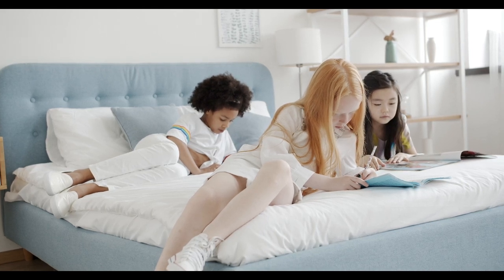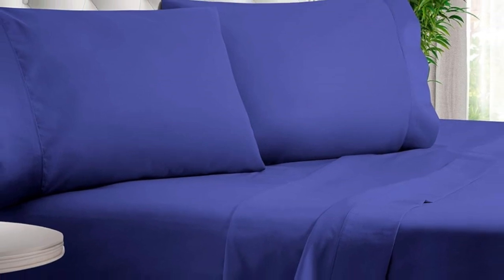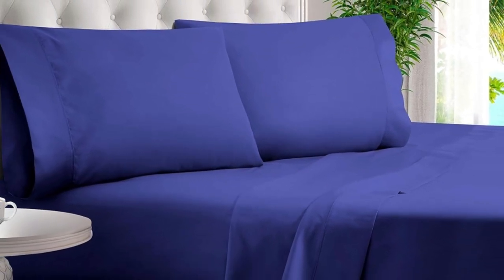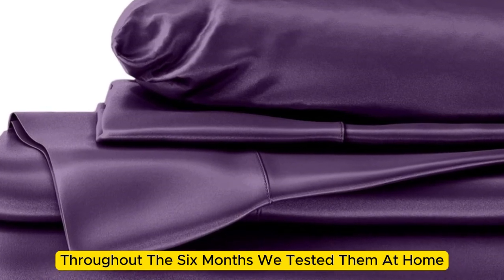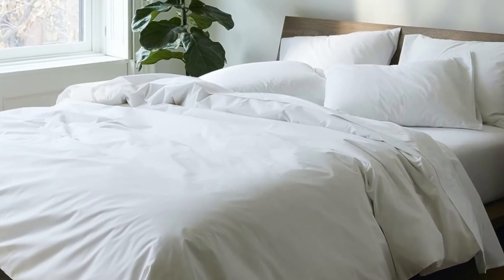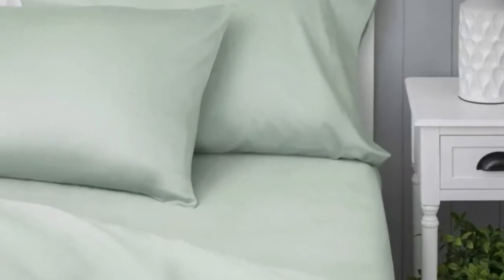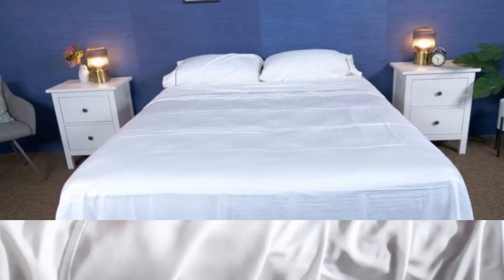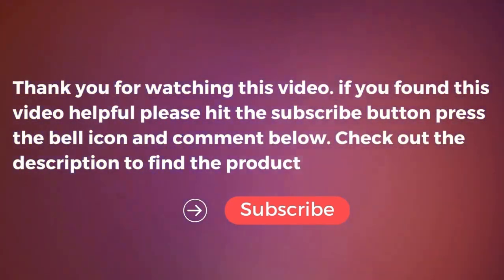Top 5 Best Quality Online Sheets On Amazon Reviews in 2024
In this video we will show Top 5 Best Quality Online Sheets On Amazon Reviews, BAMPURE Viscose Derived from Bamboo Sheets, Cozy Earth Bamboo Sheets, Layla Bamboo Bed Sheets, Luxome Luxury Sheet Set, Olive + Crate Eucalyptus Sheet Set

 👉 Best 5 Quality online Sheets Lists:

1) BAMPURE Viscose Derived from Bamboo Sheets

2) Mulberry Park Silks Silk Sheet Set

3) Brooklinen Luxury Sateen Sheet Set

4) Cozy Earth Bamboo Sheets

5) Layla Bamboo Bed Sheets

In this video we'll be comparing the Top 5 Best Online Sheets that are designed for different kinds of users. We will take into account performance features and price so you can decide which is best for you. All the products on our list were selected based on their own inherent strengths and features.

We'll be comparing the BAMPURE Viscose Derived from Bamboo Sheets, Cozy Earth Bamboo Sheets, Layla Bamboo Bed Sheets, Luxome Luxury Sheet Set, Olive + Crate Eucalyptus Sheet Set; which are all great options if you're in the market for a best mattress topper.

0:00 - Intro
0:47 - BAMPURE Viscose Derived from Bamboo Sheets
2:42 - Mulberry Park Silks Silk Sheet Set
4:15 - Brooklinen Luxury Sateen Sheet Set
5:26 - Cozy Earth Bamboo Sheets
7:01 - Layla Bamboo Bed Sheets